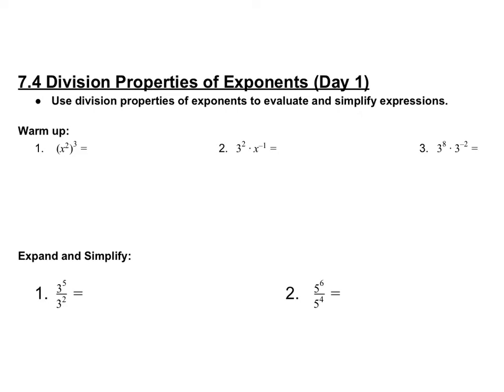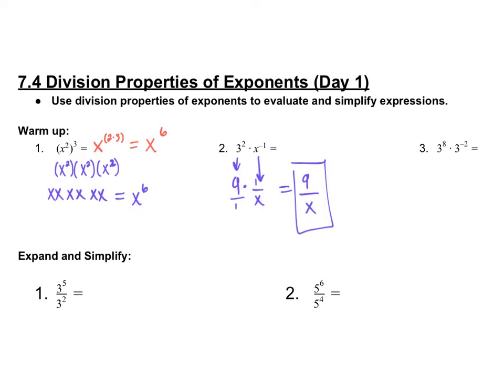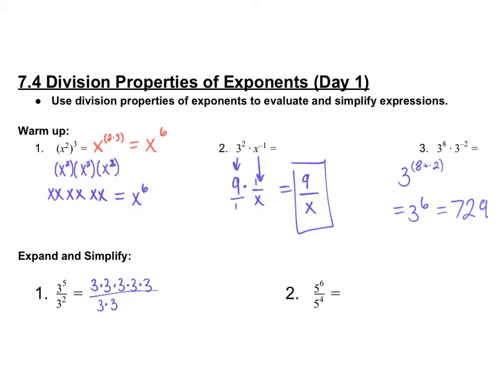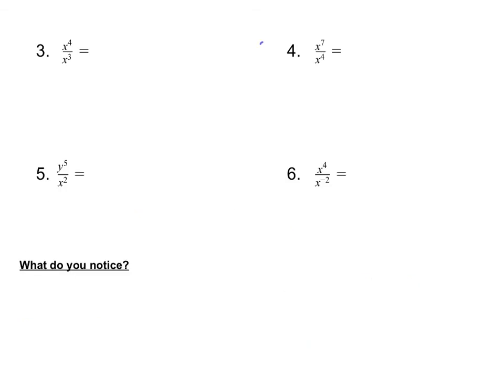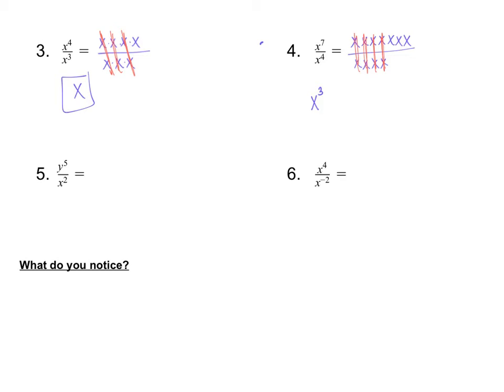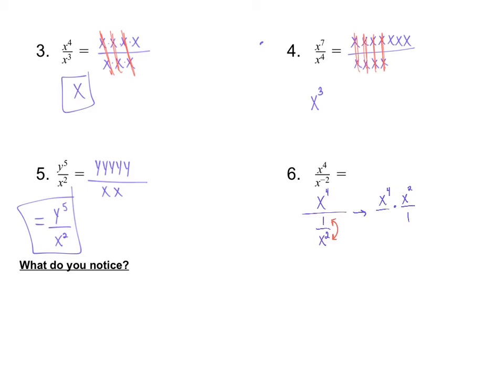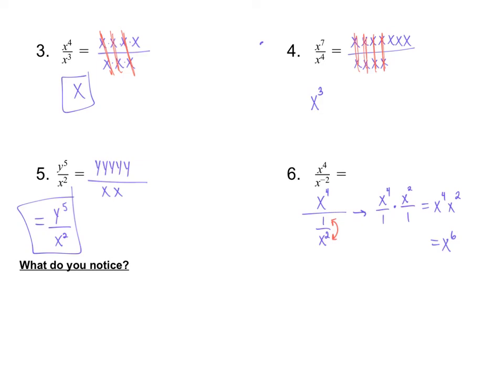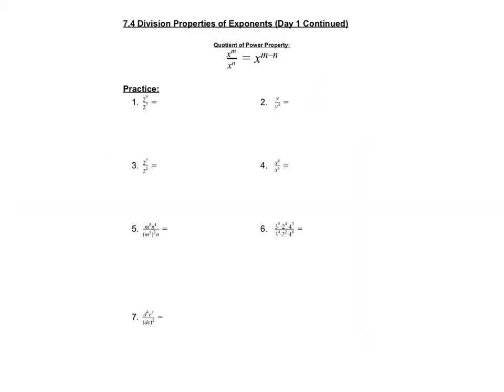Quads 7.4 Day 1 notes